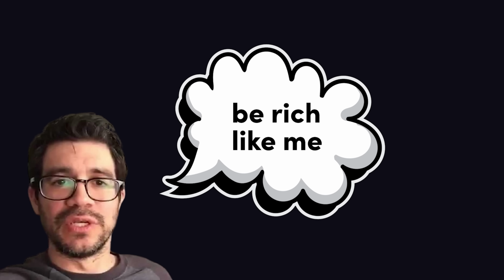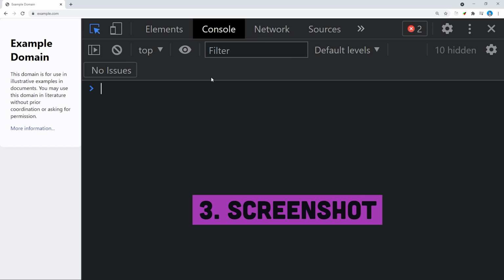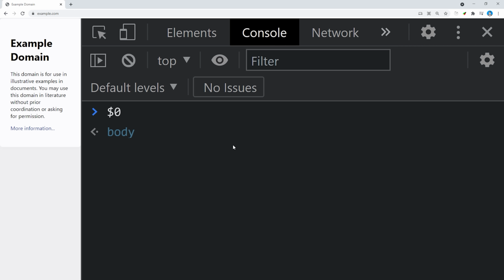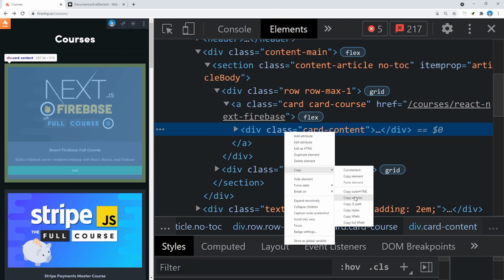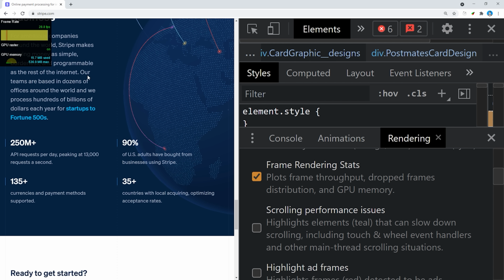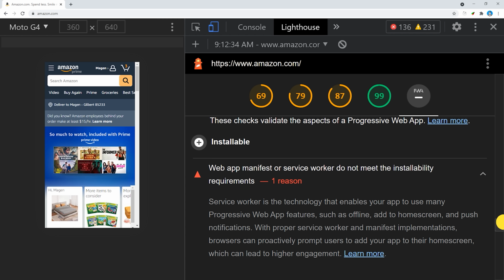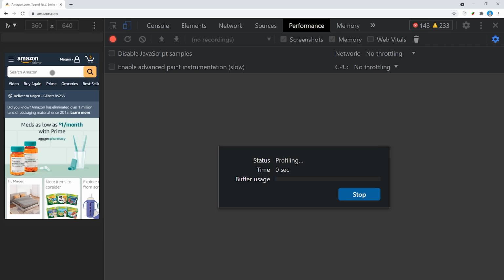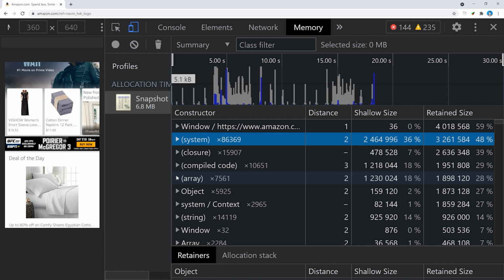21+ Browser Dev Tools & Tips You Need To Know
The web browser is one of the most sophisticated tools on the planet. Today we look at 21 tricks, tips, and lesser-known features in Chrome Dev Tools that will make your life easier as a web developer.

🔗 Resources

📚 Chapters

00:00 1. Design Mode
01:04 2. Command Palette
01:20 3. Screenshots
01:29 4. Visual Coverage
02:10 5. Dollar Sign Shortcut
02:37 6. Live Expression
02:53 7. Snippets
03:07 8. Redeclare variables
03:22 9. Copy Elements
03:50 10. Force State
04:12 11. Animation Timeline
04:30 12. Rendering FPS
04:51 13. Grid & Flexbox Editor
05:20 14. VisBug
05:32 15. Responsive Devices
05:49 16. Sensors
06:00 17. Lighthouse
06:21 18. Network Waterfall
06:51 19. Server Timing API
07:13 20. Performance
08:14 21. Memory Profile
08:51 Be Brave